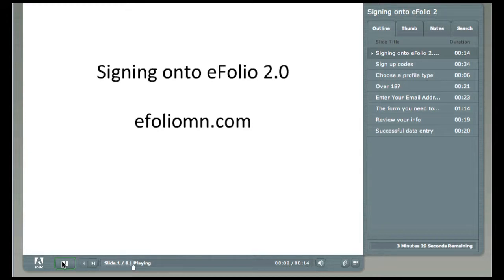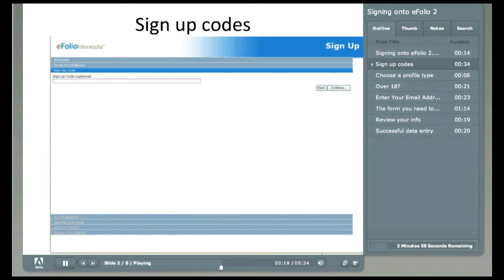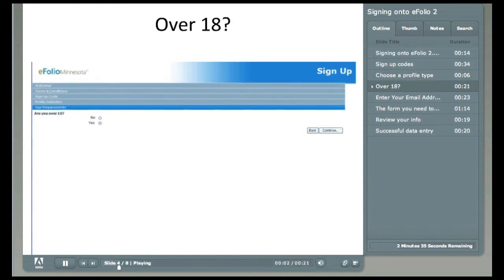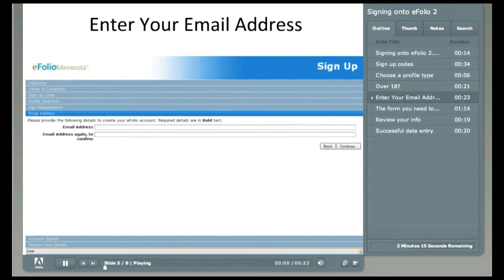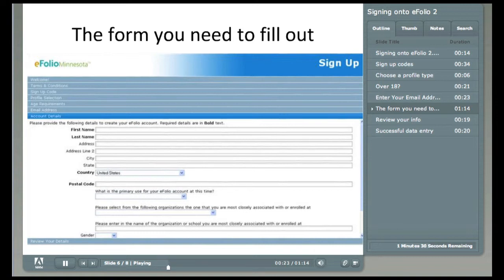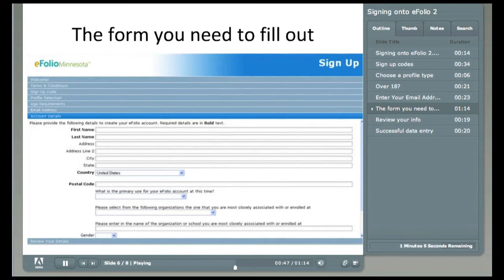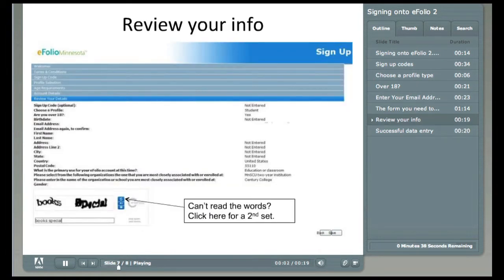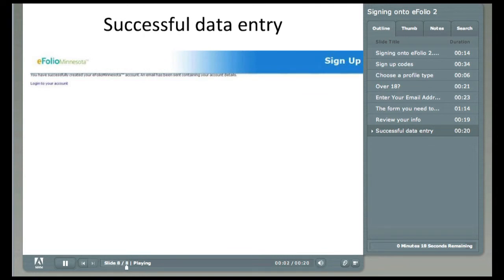Signing onto eFolio 2.0 - efoliomn.com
This video demonstrates how to sign on to eFolio 2.0.